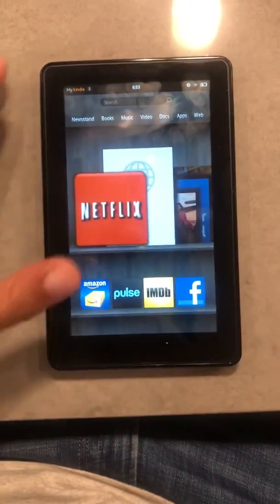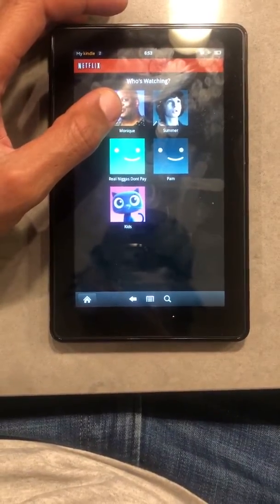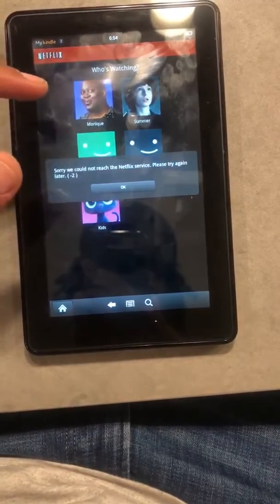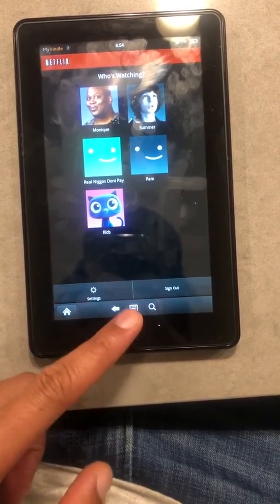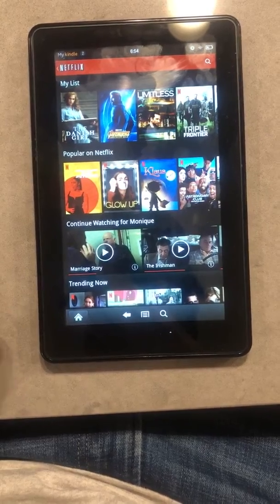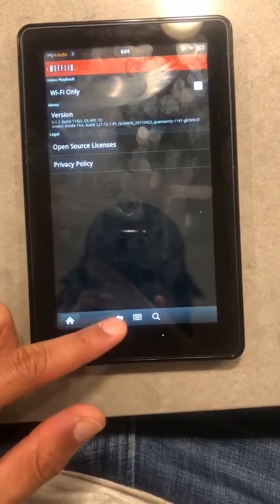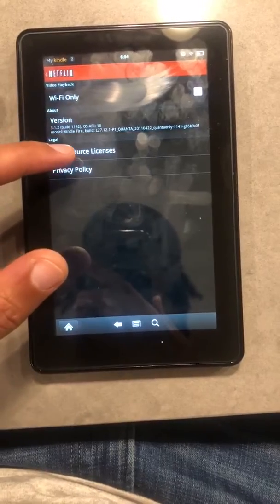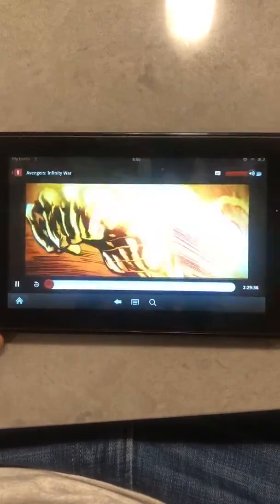Netflix not working on Kindle fire. *FIX* Netflix error (-2)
Found out this lil trick to fix the Netflix app. On the kindle fire.
To fix The 'Sorry, we could not reach the Netflix service. (-2) error